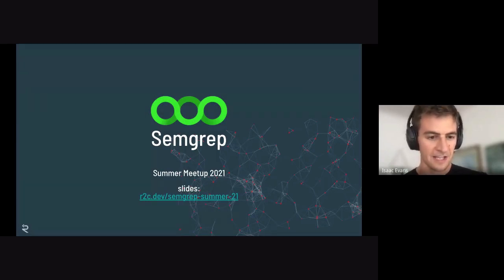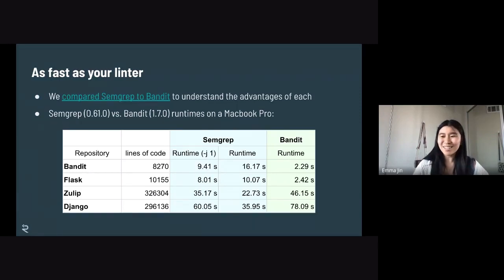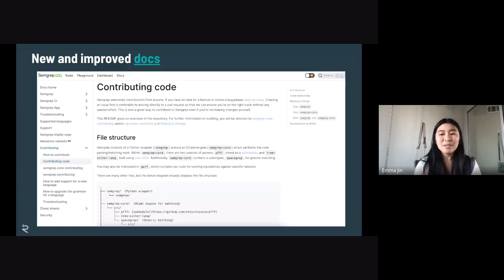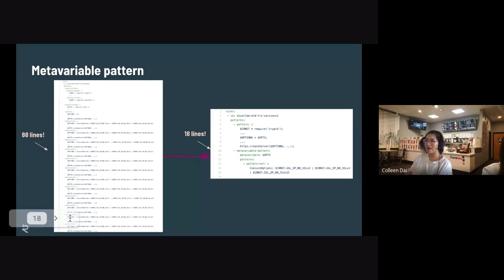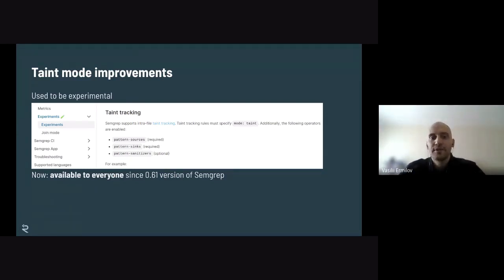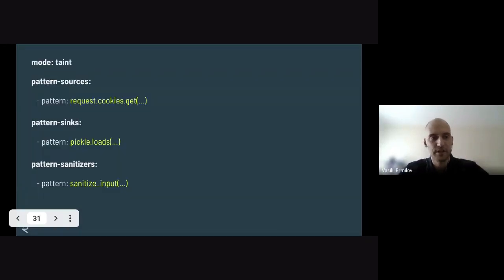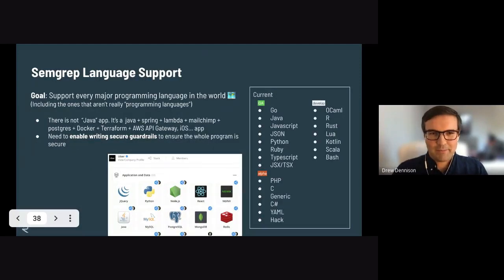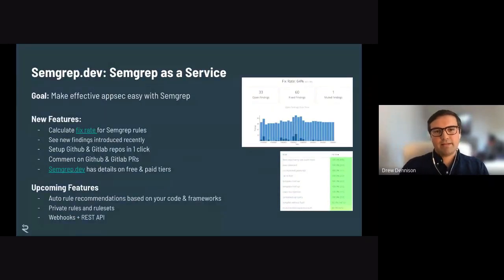Semgrep Summer 2021 Meetup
r2c CEO Isaac Evans and other Semgrep maintainers present new syntax features for writing more precise rules, recent taint improvements, and a roadmap preview.

Agenda:
- Overview of new Semgrep enhancements
- Updated syntax for writing more precise rules
- Recent taint improvements
- Semgrep roadmap
- Open discussion / Q&A